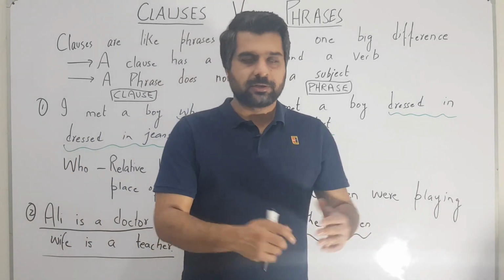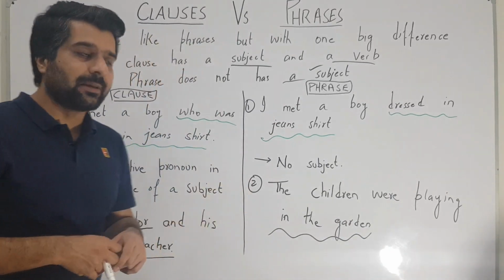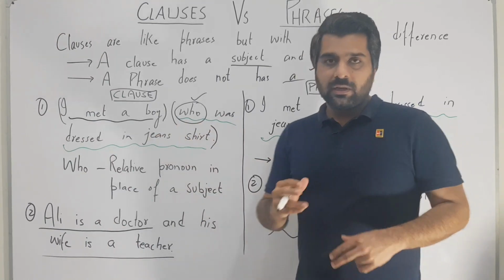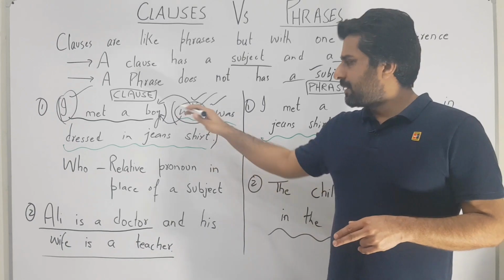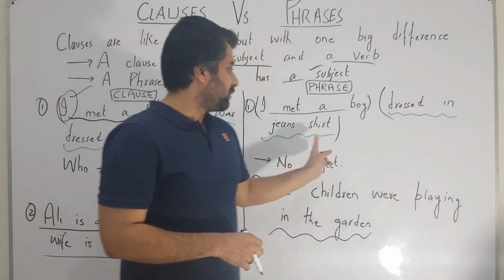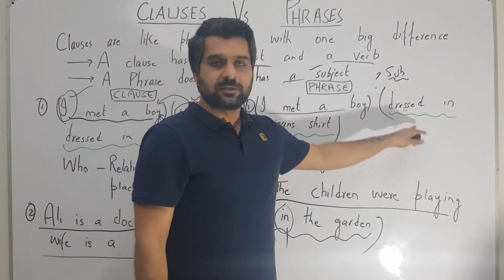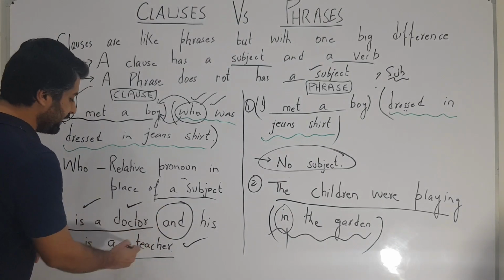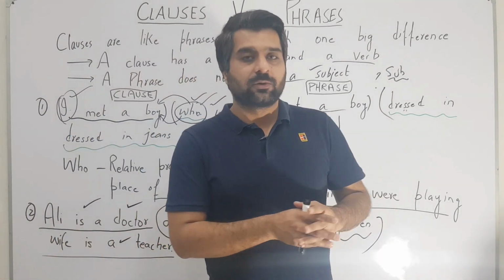Phrases Vs Clauses | Using Phrases and Clauses Correctly | Sentence Structure | Syntax | CSP Waqar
In this video I have explained the basic difference between a phrase and a clause.This is very important to understand in order to bring variety in your writing.